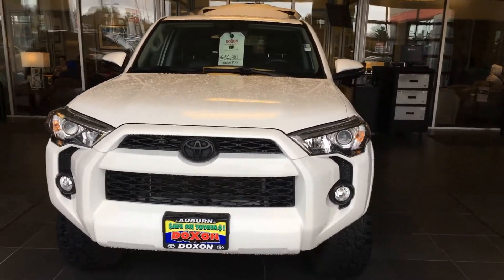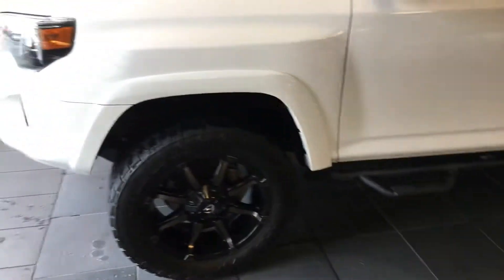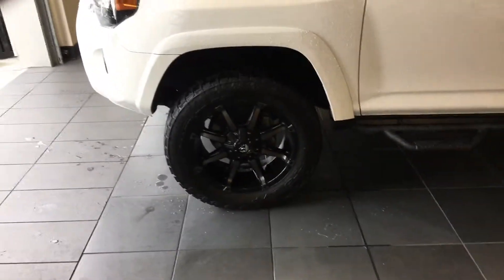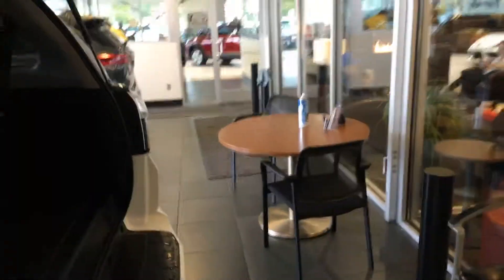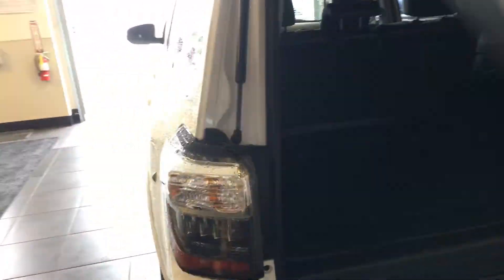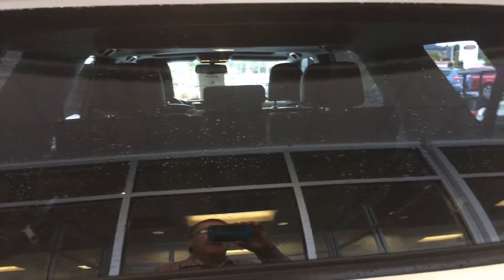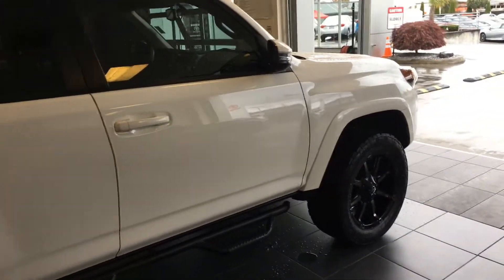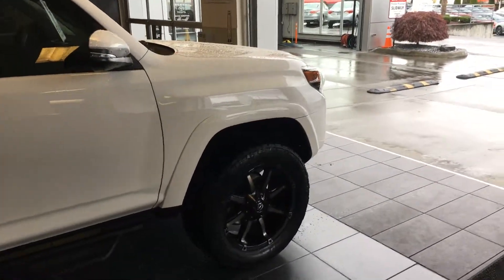2015 4Runner SR-5 Premium 4x4 For Tara from Ken at Doxon Toyota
Clean Carfax, great maintenance records, non-smoker and 3rd Row Seats